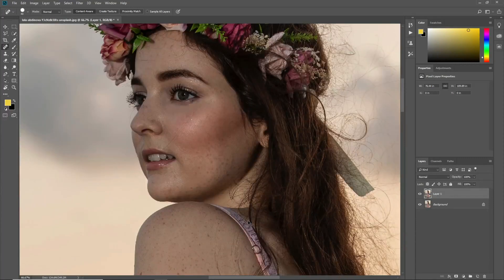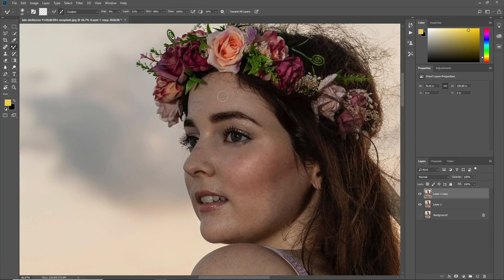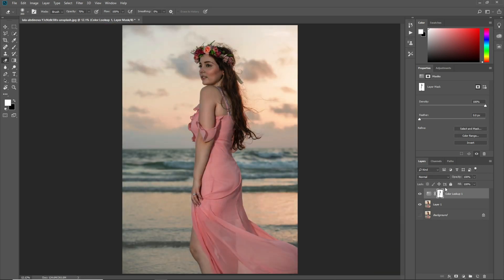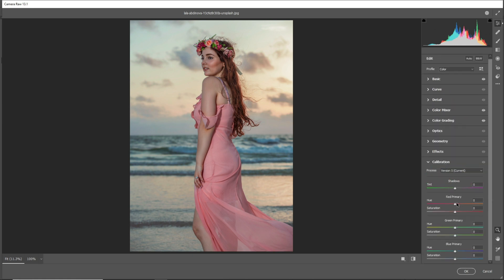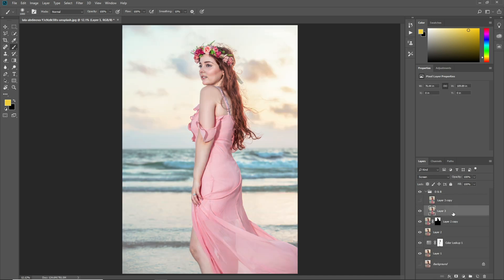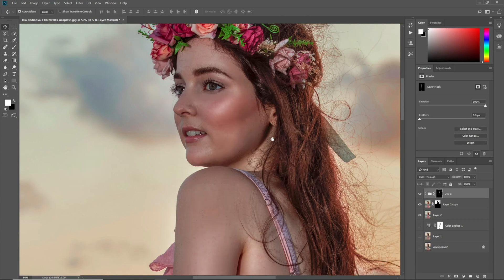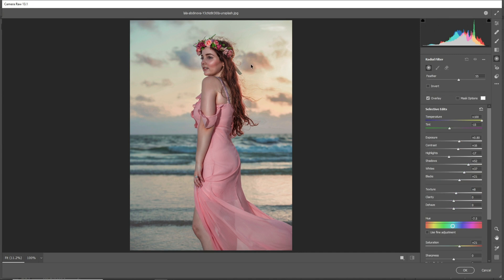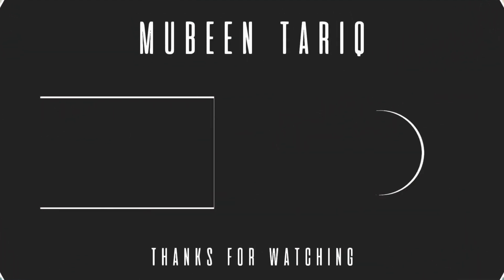Amazing Portrait Retouching Tutorial | Photoshop Color Grading Series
(What ever You Create or Design After Watching this Tutorial Than Don't Forget to send me on Facebook)